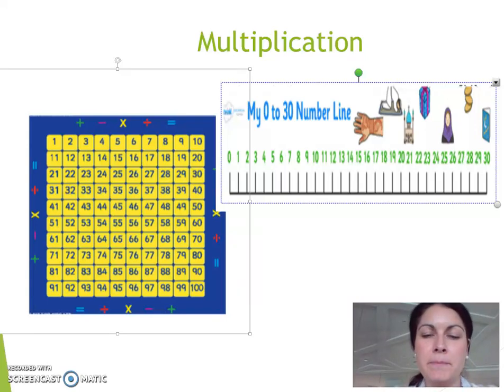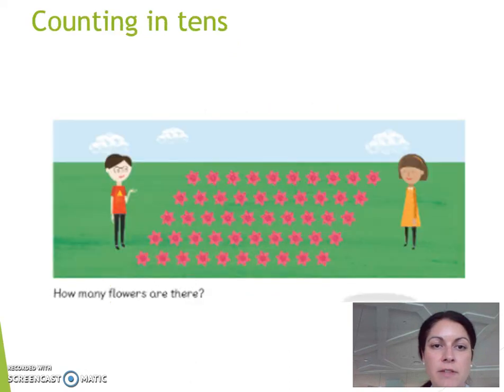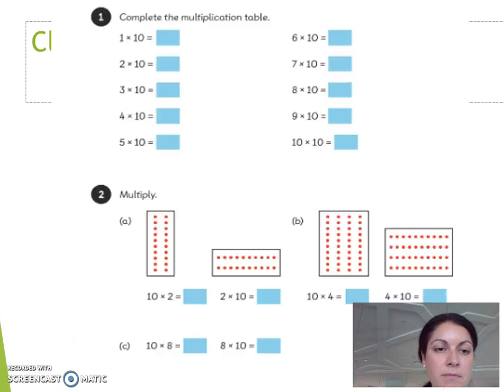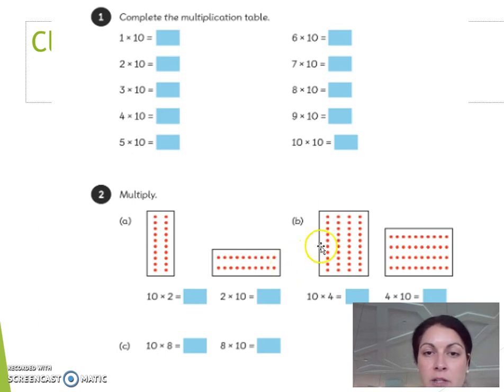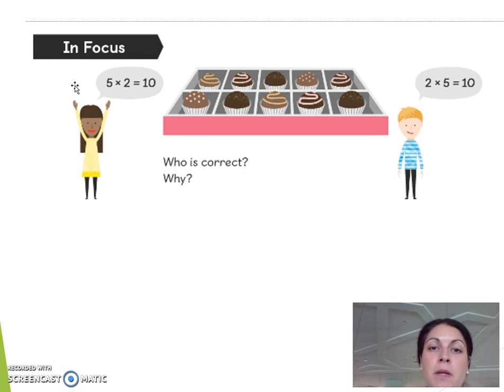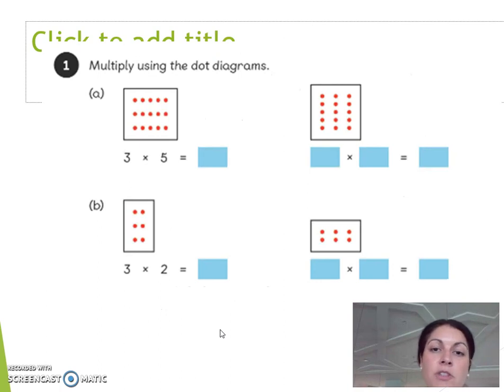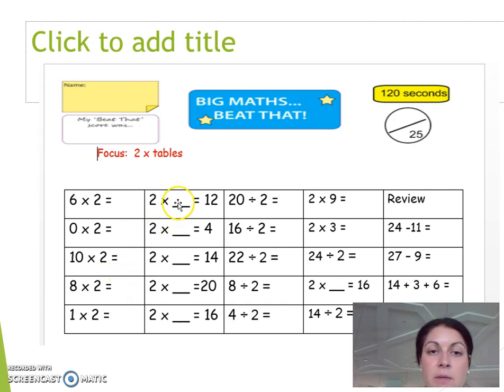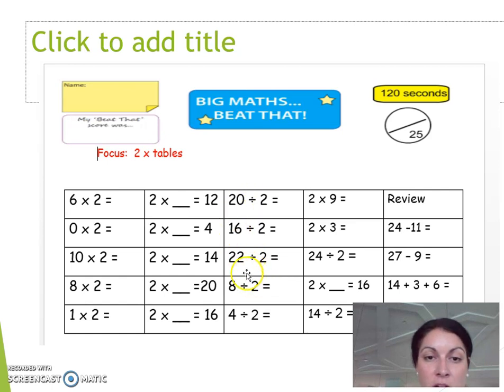Year 2 Multiplication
This video teaches children to use different methods to solve multiplication problems.